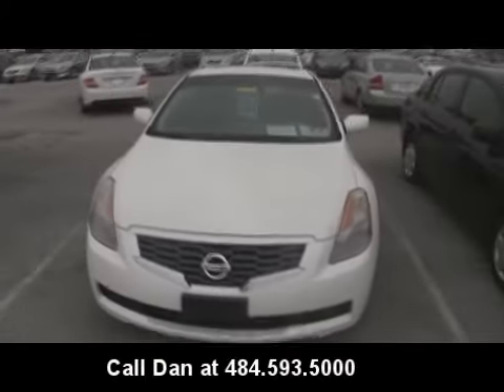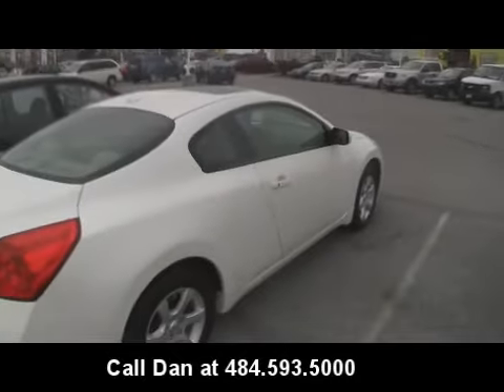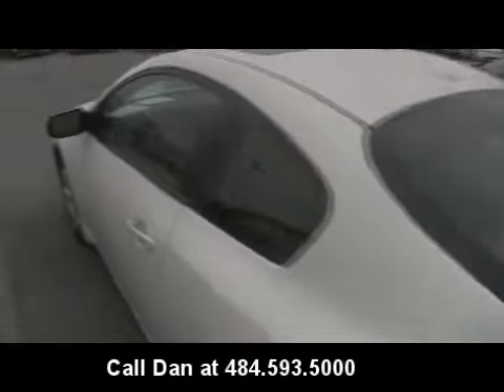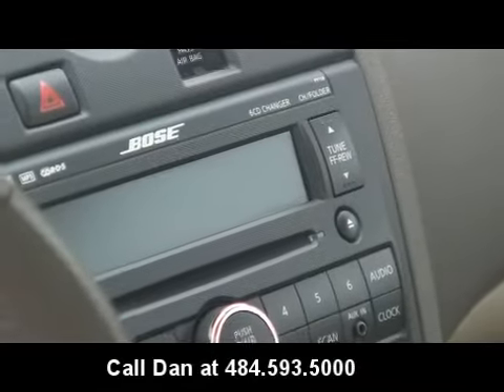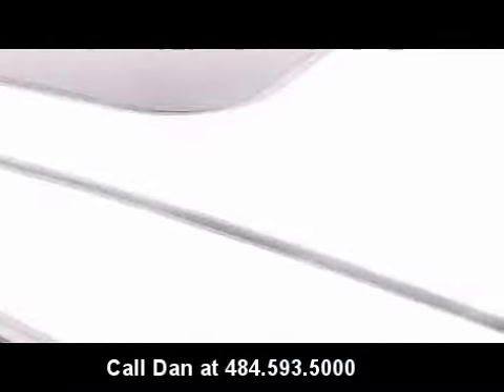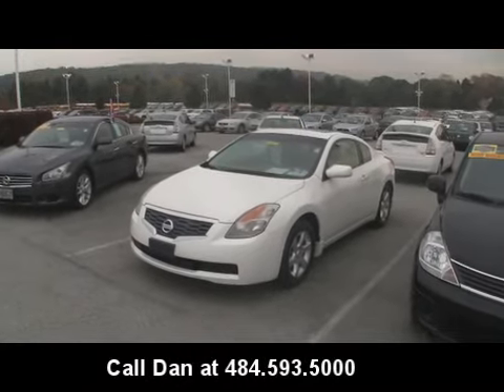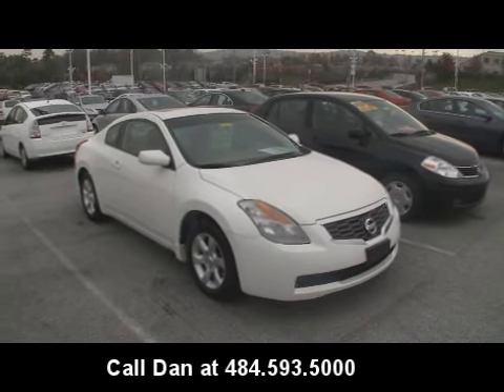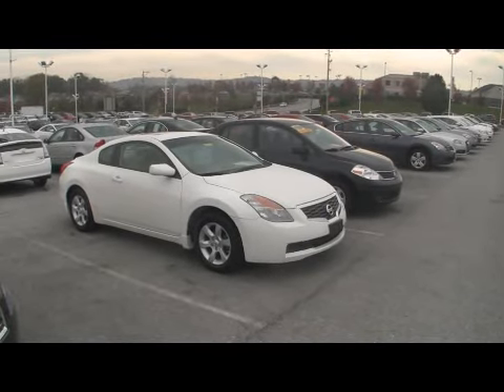2008 Nissan Altima Coupe.wmv